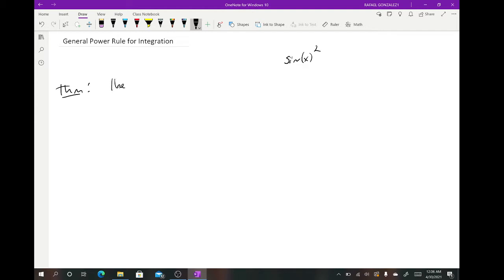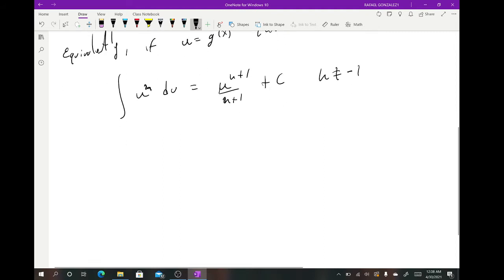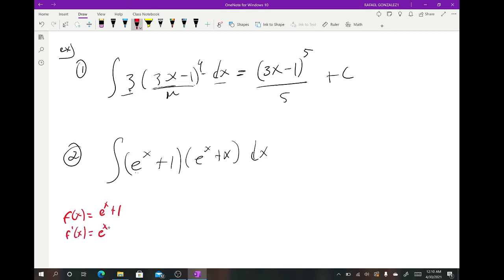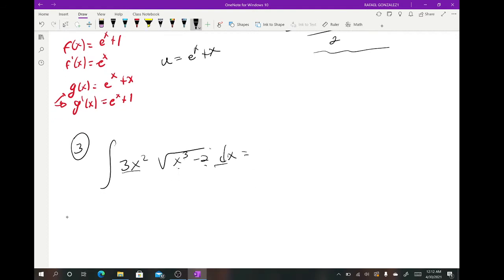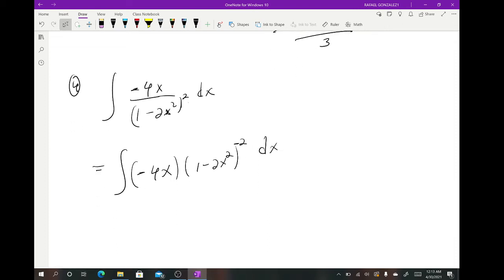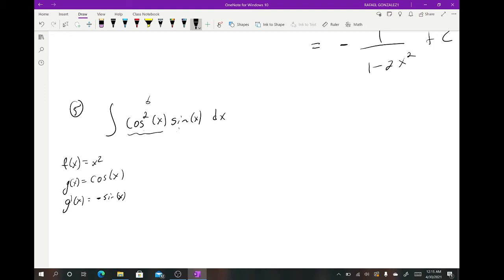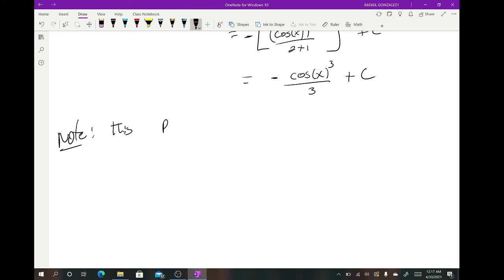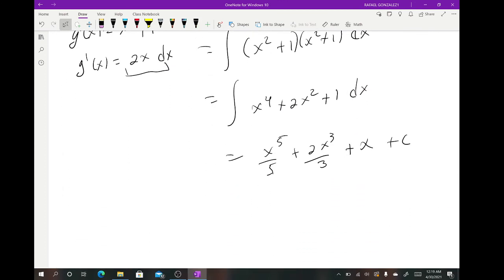Lecture 25 Part 3